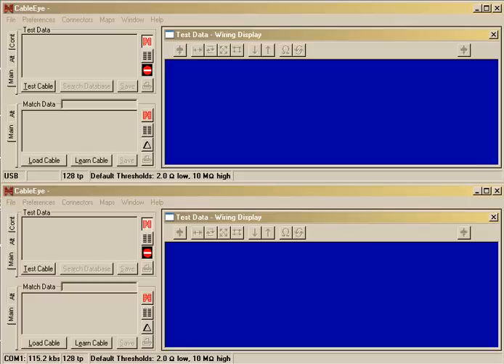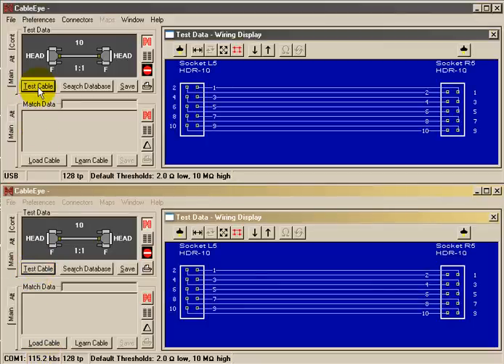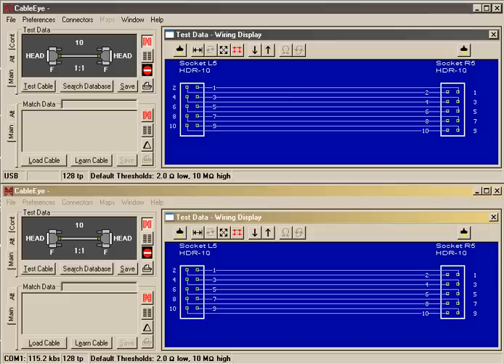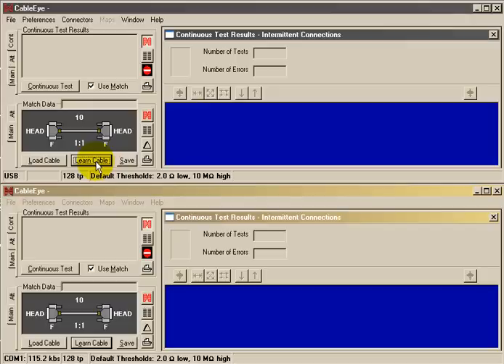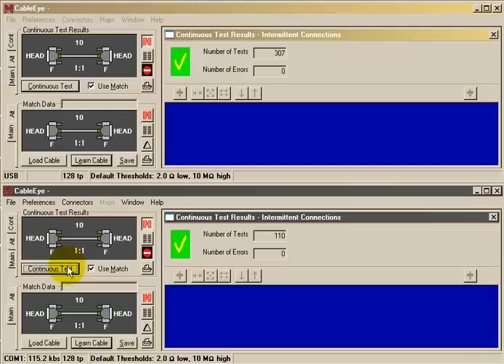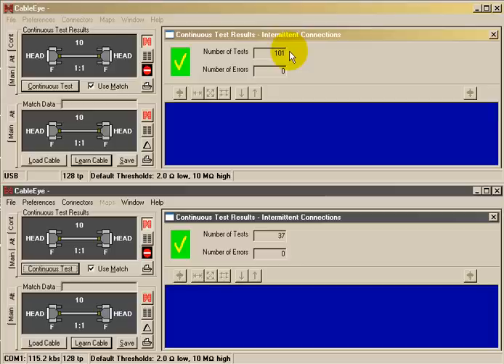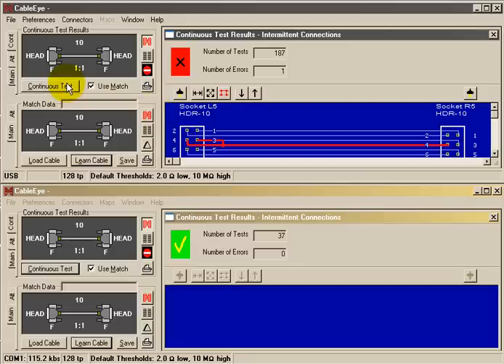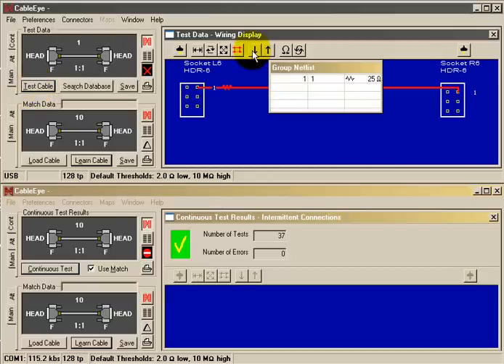USB vs. Serial Port Cable Testing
Demonstration video shows the measurement speed difference between the serial port and USB versions of CableEye systems.